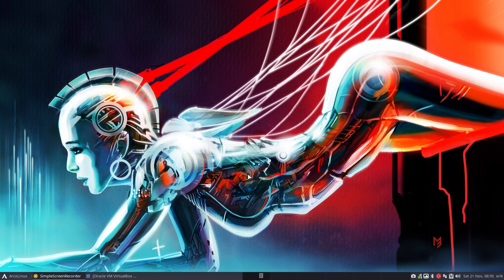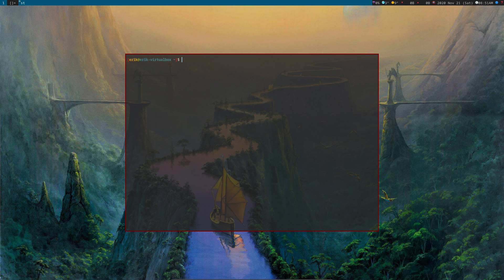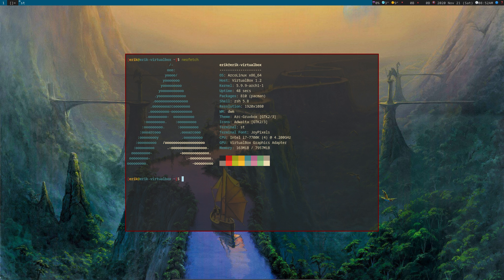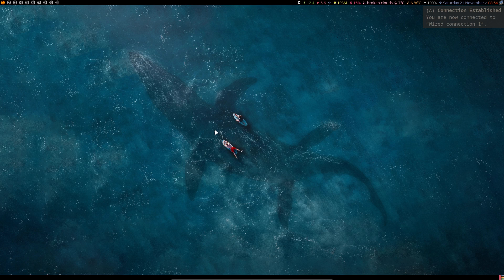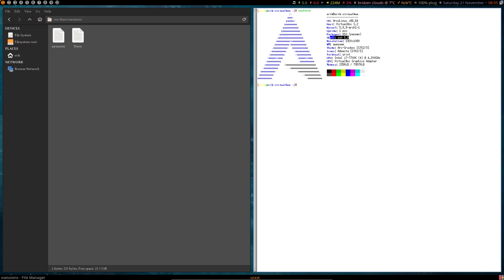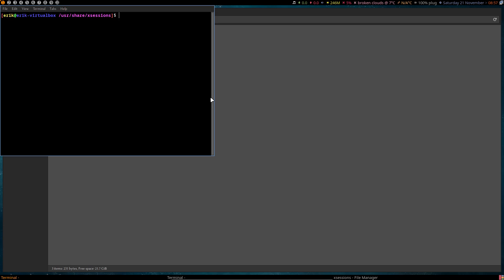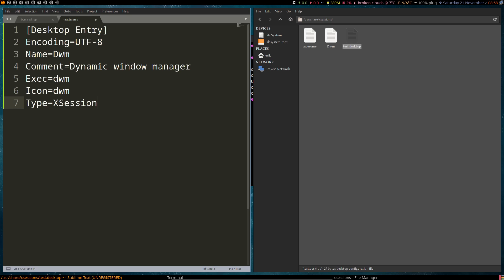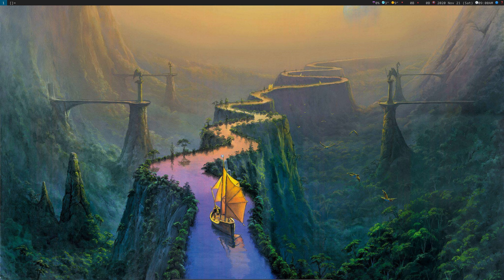ArcoLinux : 1704 How to install ArcoLinuxD and install Larbs from Luke Smith - adding Dwm to Lightdm